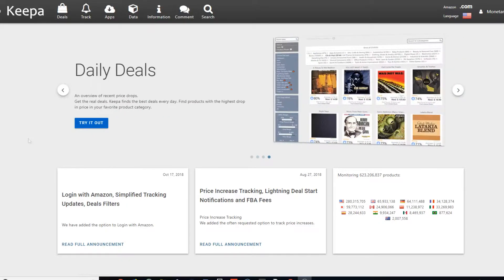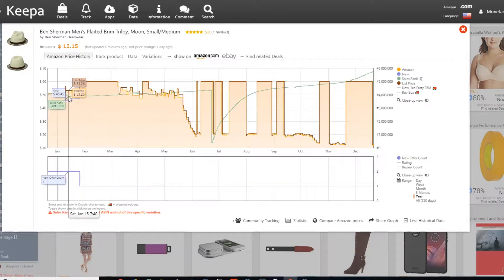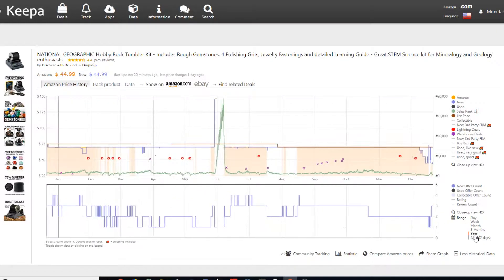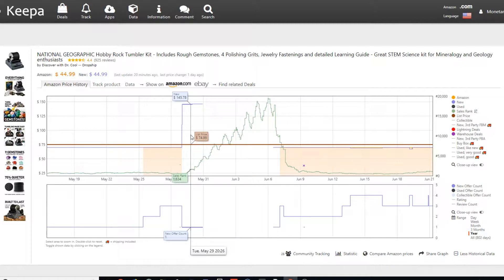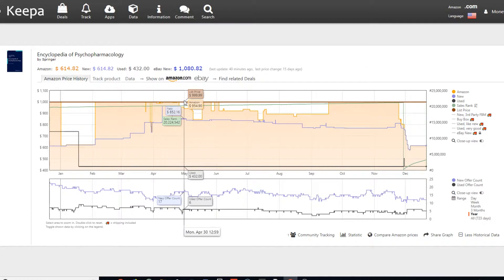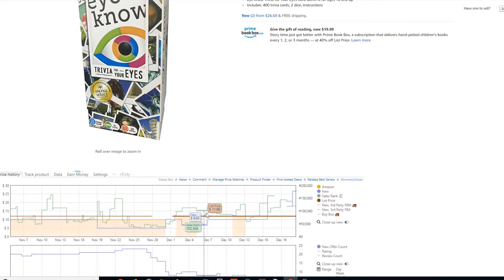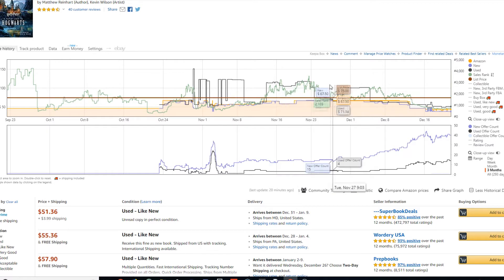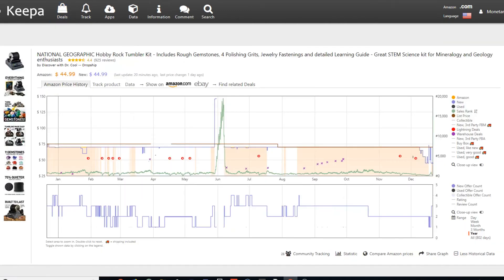How to Read Keepa and Sales Charts Tutorial | Monetary Ocean 2019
I explain how I began selling on Amazon FBA 1 year ago and the successes and failures I've had along the way
Here is how I made my first $1 online!  👉
Hello! My name is David Mueller, founder of Monetary Ocean, here to teach the world Amazon FBA and other types of eCommerce including Shopify, eBay, Poshmark, Etsy, Mercari.
Take a look at some other Monetary Ocean videos, by David Mueller.
My Goal: I want to teach others How To Make Money Online by using YouTube and other means. The internet has brought tremendous change to the traditional way of making money, this information should be available to the masses.